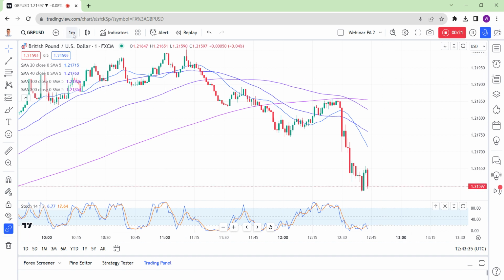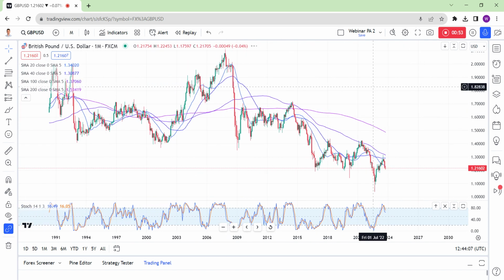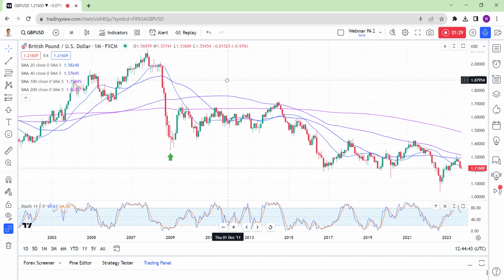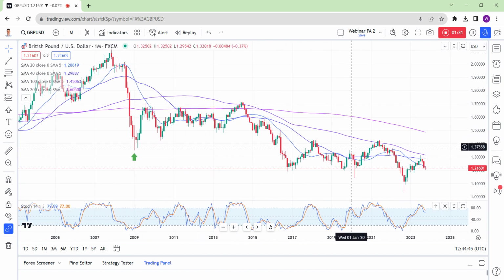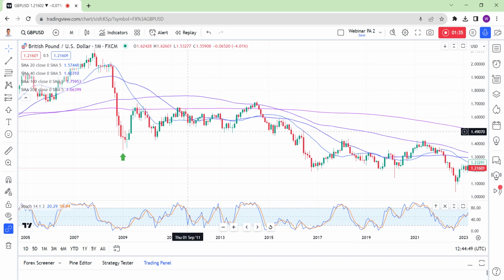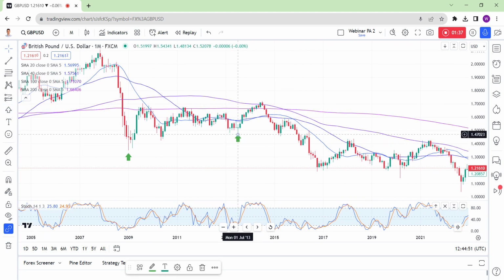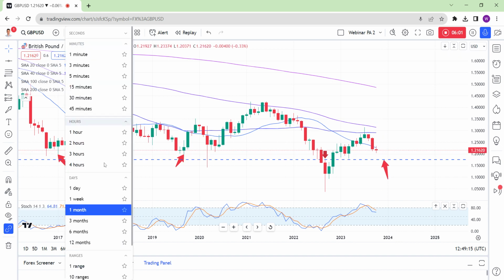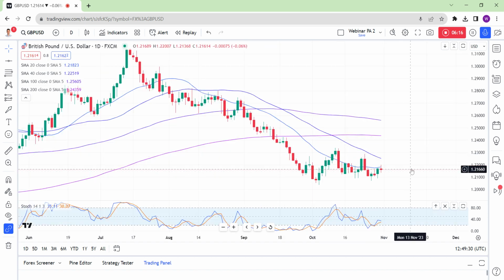GBP/USD Trading Strategy | Technical Analysis Live On Tradingview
GBPUSD Trading Strategy with a Technical Analysis view live on Tradingview.